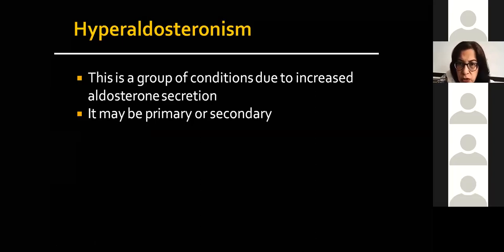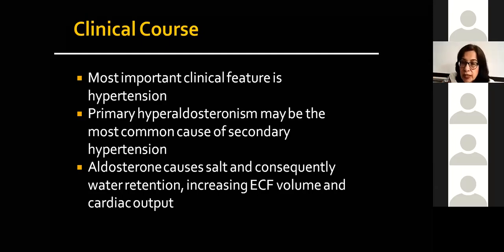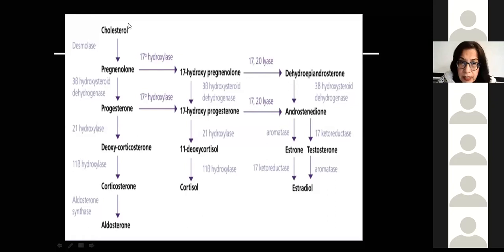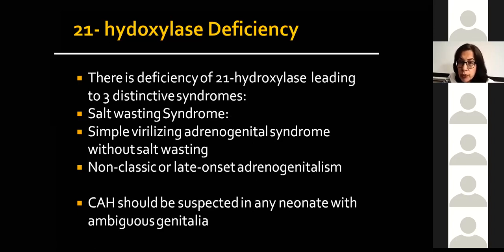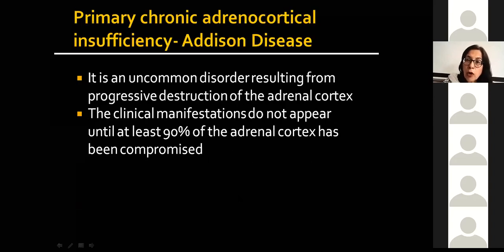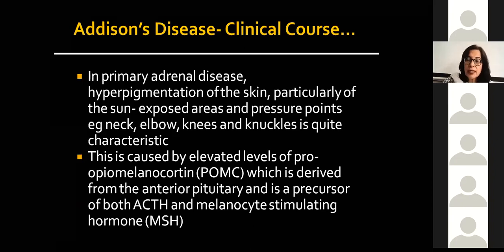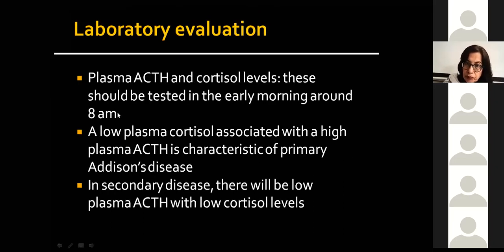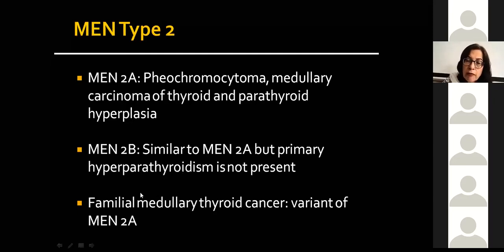Adrenal Gland | Clinical Representation | Causes Symptoms Treatment | Chemical Pathology Lecture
Adrenal Gland | Clinical Representation | Causes Symptoms Treatment | Chemical Pathology Lecture | Ample Medical Lecture